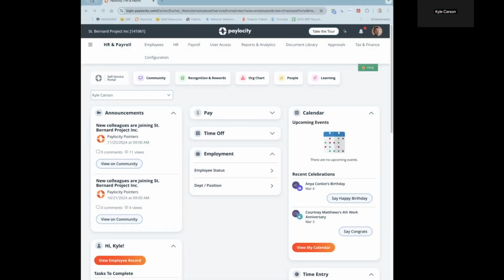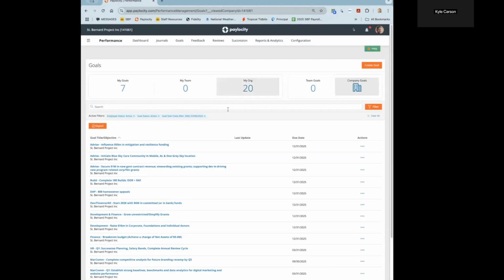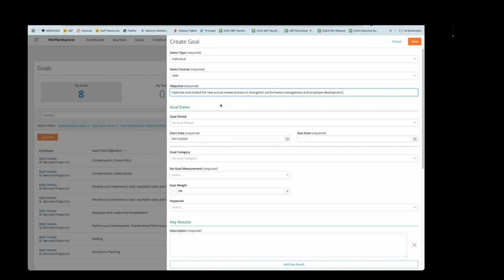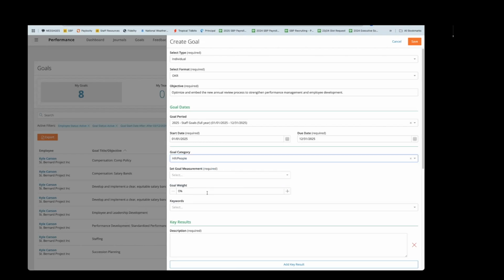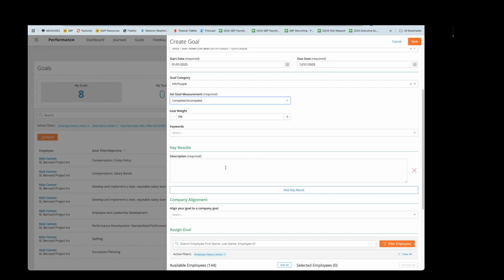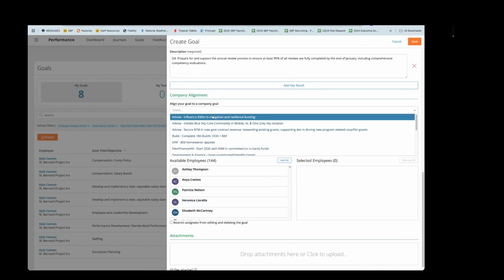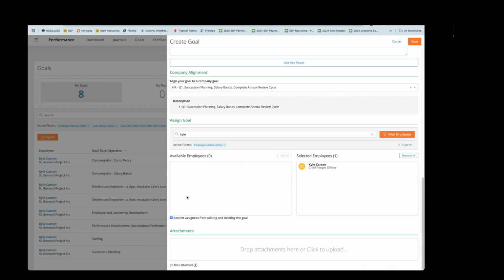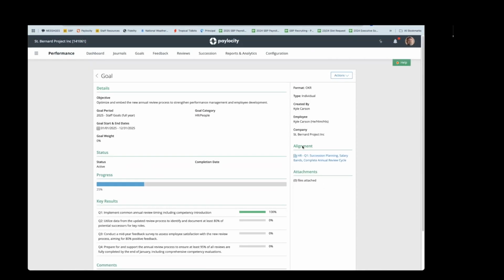Paylocity Performance Goal Demo v2